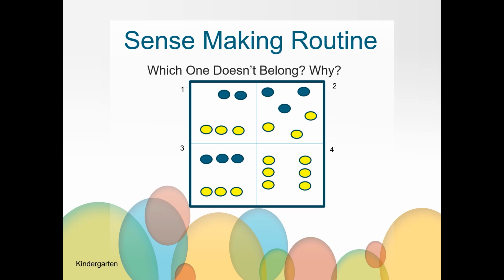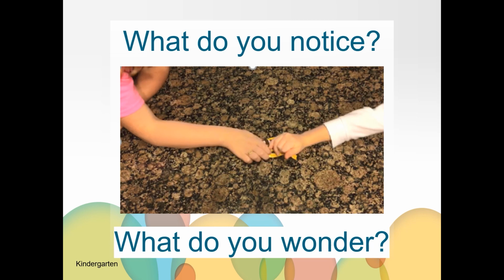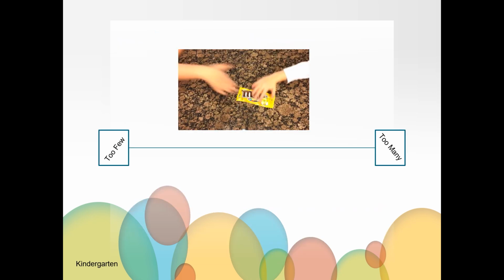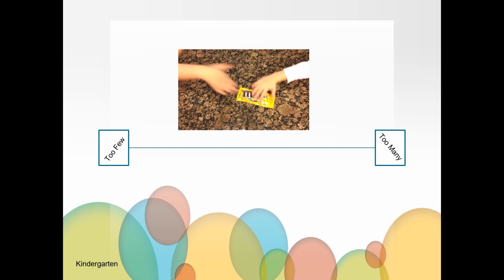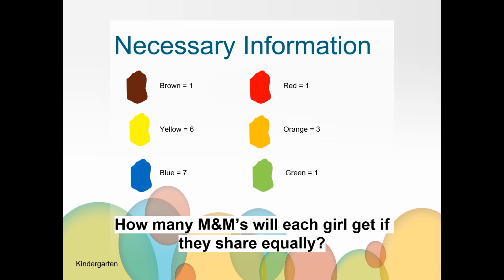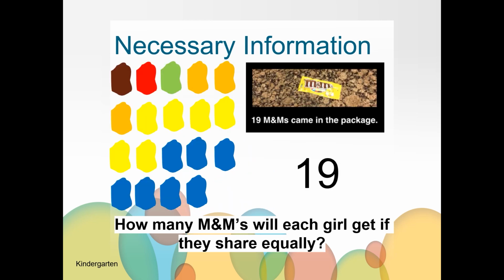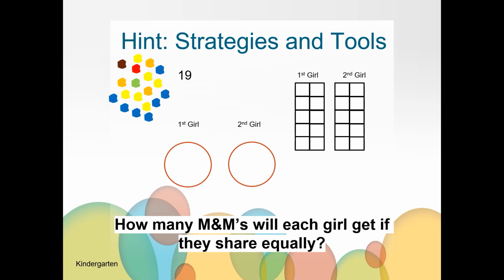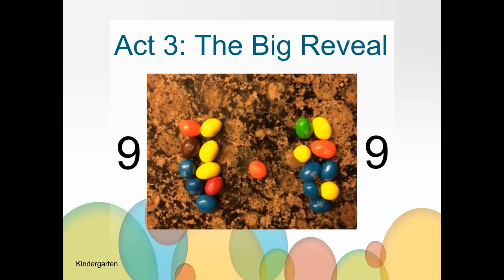3 Act Task Sharing the Love - Math, Pre-K - Kindergarten, Unit 13, Video 4